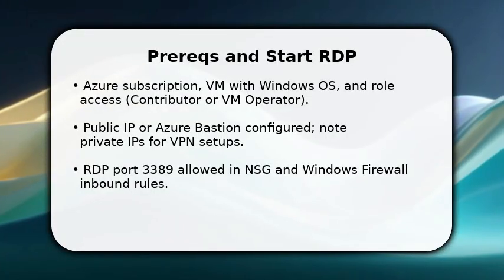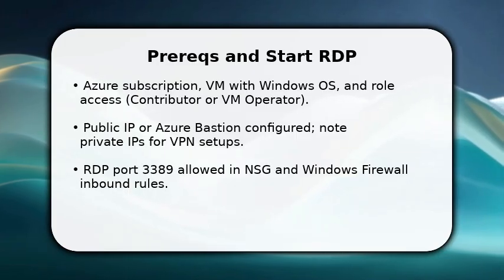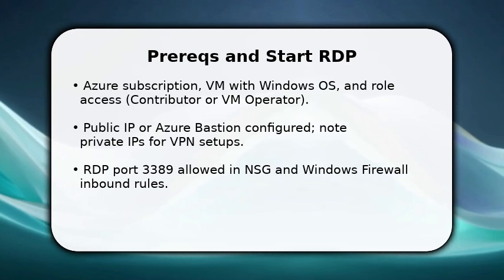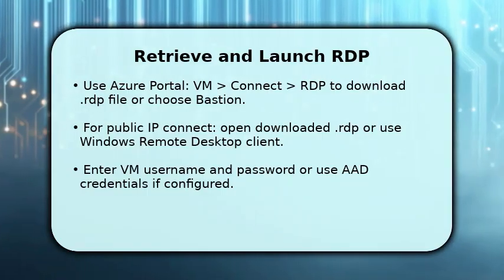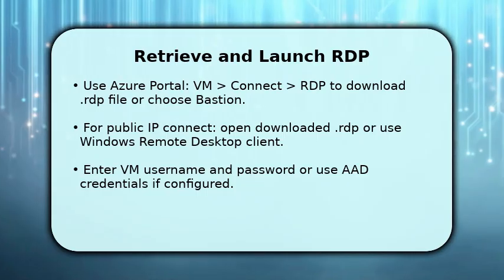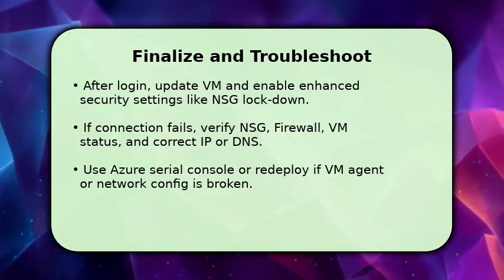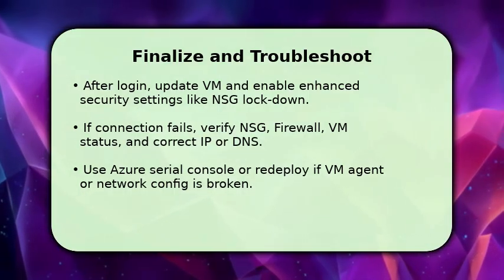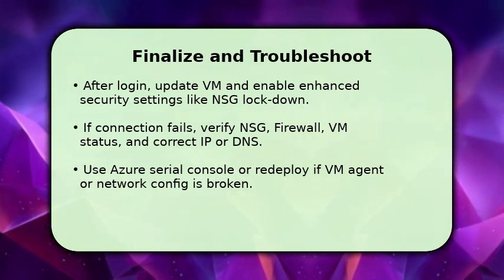How to Connect Azure Vm Using Rdp - Step by Step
Learn the step-by extricate process of connecting to your Azure Virtual Machine using RDP with our detailed guide. From setting up remote desktop permissions through firewall configurations, this video will walk you seamlessly from start to finish.